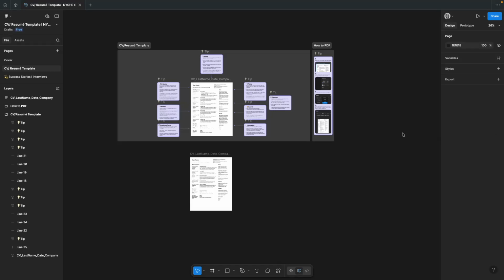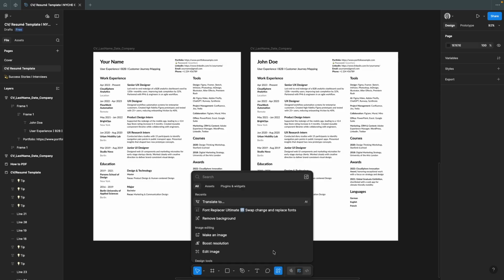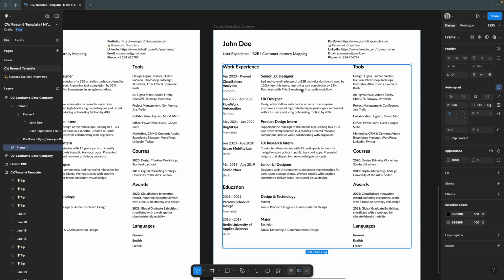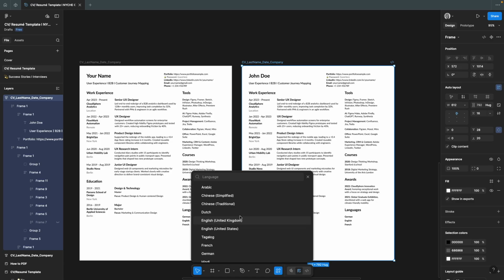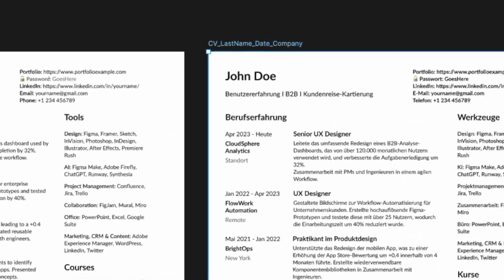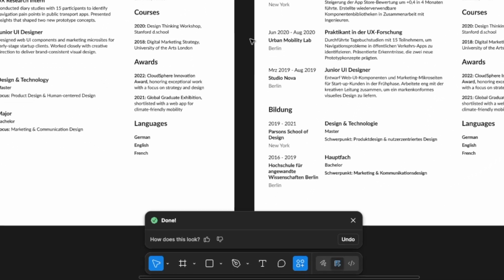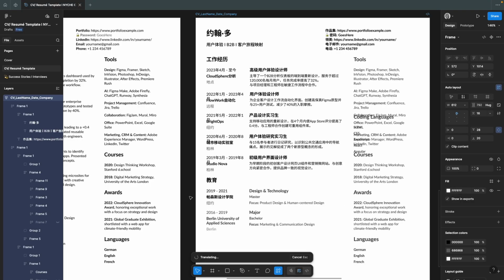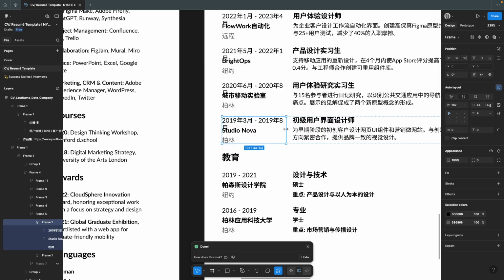Translate Resumé with Figma AI: Change Language I CV Tutorial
💬 Change the language of your resume or doc with Figma AI Translate: Here's how to translate your entire resume quickly, cleanly, and accurately using artificial intelligence by Figma AI. Plus extra tips and common mistakes.

Tutorial: Learn how to translate your CV or any other document directly in Figma using AI into a new language, whether it's the entire document, individual text blocks, or just specific sections. Perfect for international applications, English resumes, German Lebenslauf, jobs abroad, or multilingual content.

💜 Hope it helps you find your NYCHE and land your dream job!

⏰ Time Stamps

00:00 Intro
00:14 Navigating the file
00:36 Translating entire Docs
02:13 Translating individual elements
02:46 Demo: English - Chinese
03:00 Extra tips